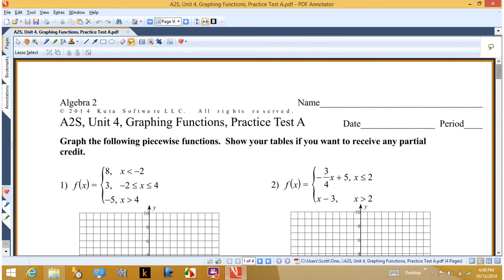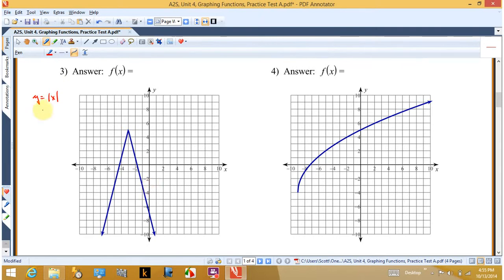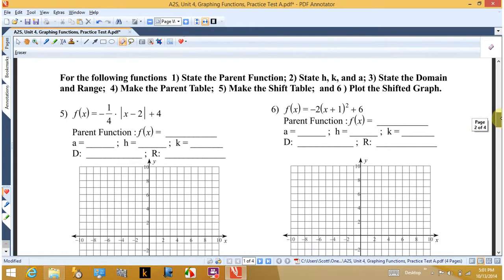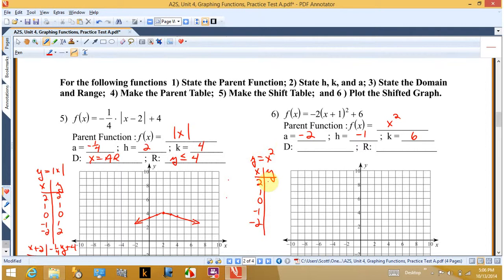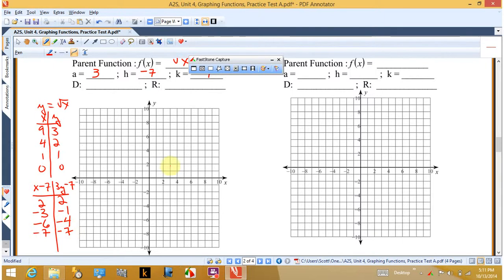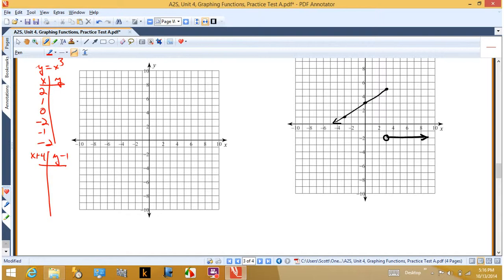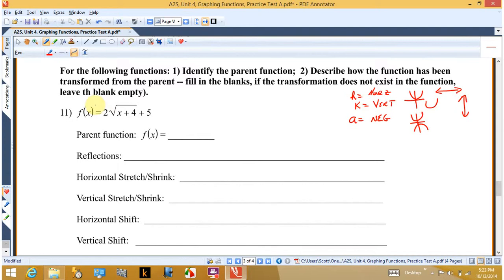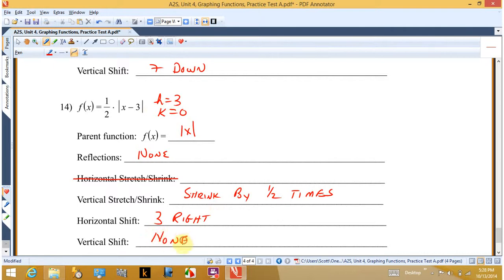Morgan.WSD.Algebra2: A2S, Unit 4, Graphing Functions Practice Test Video